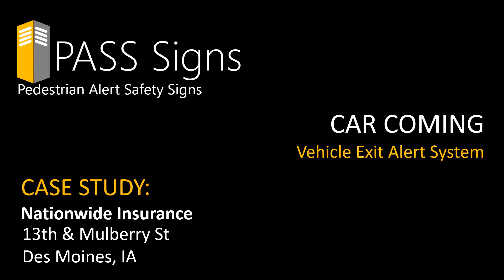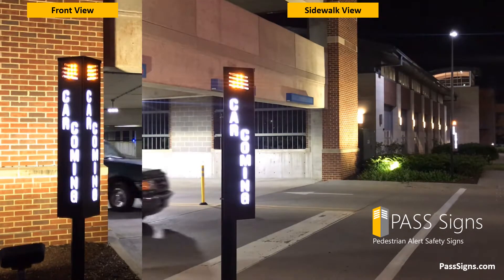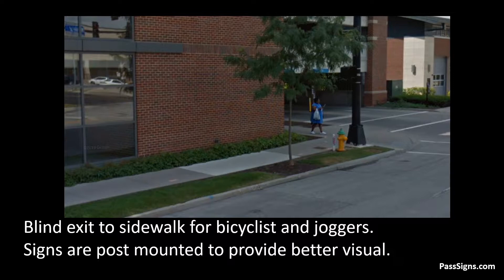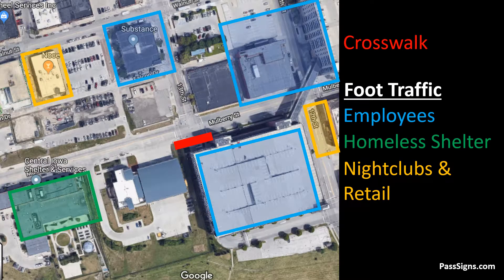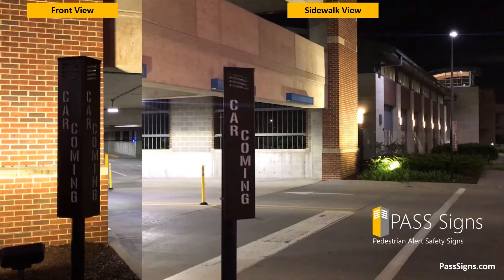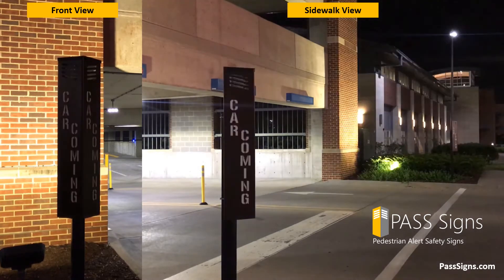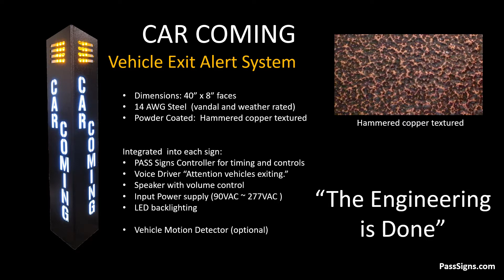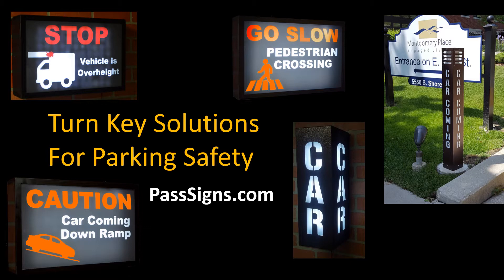Parking Garage Exit Warning Sign for Sidewalks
This is a case study of the CAR COMING vehicle exit warning sign that alerts pedestrians in the vicinity.

Welcome to the PASS Signs case study of a Vehicle Exit Alert System for a parking garage owned by Nationwide Insurance.

First let's see how the system works from a front view and a sidewalk view.
3)
This Parking Garage is busy with vehicle traffic. It also has a nearby pedestrian door leading to an elevator lobby. The garage has an extra wide entry/exit plaza requiring a sign on either side of the plaza.

4)
As joggers, skateboarders, and bicyclist travel west the parking exit is totally obstructed. Typically this version of the sign is mounted on walls. However, the installer brought posts to the sidewalks edge to provide better visibility

5) The type of foot traffic is also a cause of concern.
Employees from nearby businesses utilize the parking structure.
A homeless shelter on the same block brings plenty of foot traffic.
And at night nightclubs and retail brings pedestrians often not paying attention to their surroundings.

6) This location uses a parking gate to trigger the control system of the sign.

7)As the gate goes up the signal is sent to activate the system. The pedestrian notices the flashing signs and voice alert. Accident avoided.
8) Let's watch it again.

9) The CAR COMING Sign is a complete turn key vehicle exit alert system. That means The Engineering is Done. Other vendors provide you a sign and then you need to hire someone to engineer a control system for it. All PASS Signs come with a Integrated Control System built inside the enclosure. This minimizes labor and wiring costs.

The CAR COMING Sign is 40 inches tall and 8 inch faces and it's made tough with 14 AWG steel. We spend the extra money and powder coat it with a textured hammered copper finish so it complements your facility.

Come visit us at PassSigns.com If you have a dangerous parking situation we can help you solve it easily and quickly.
We have dozens of solutions and hundreds of applications.